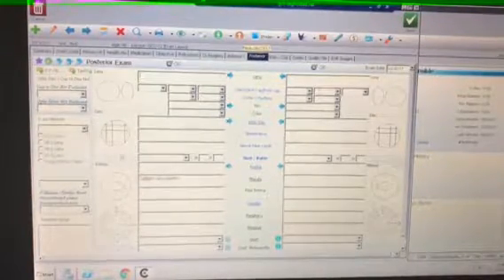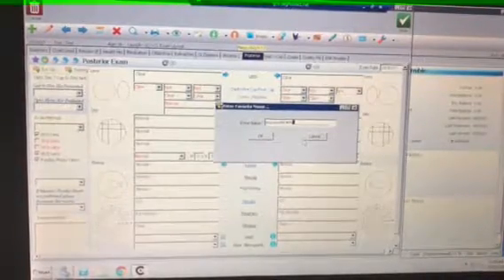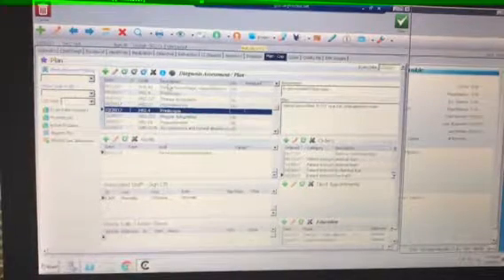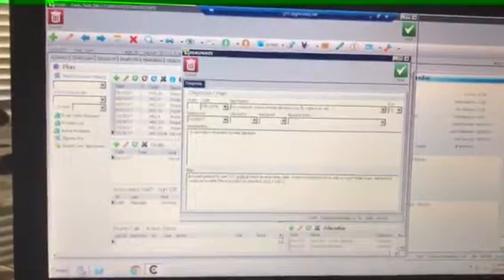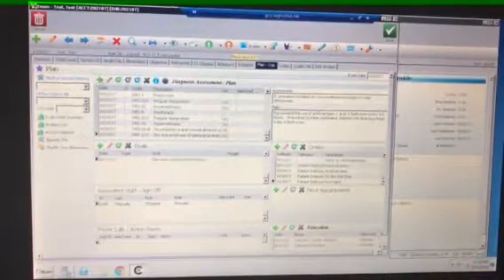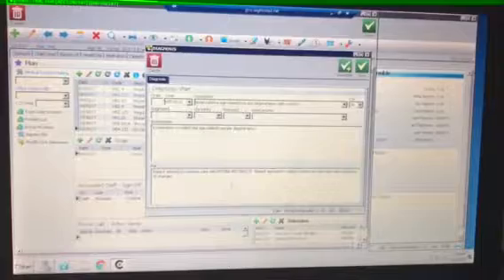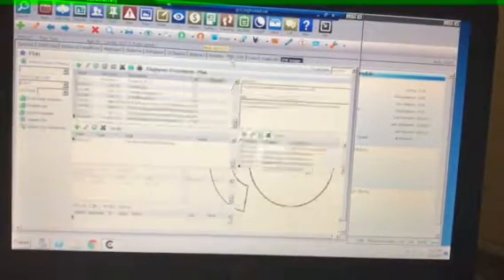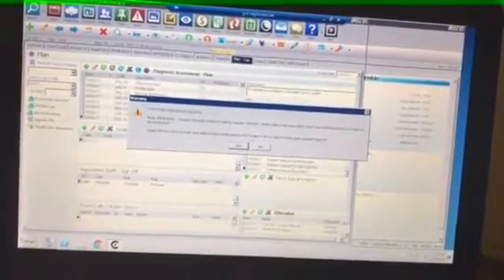Compulink training 2